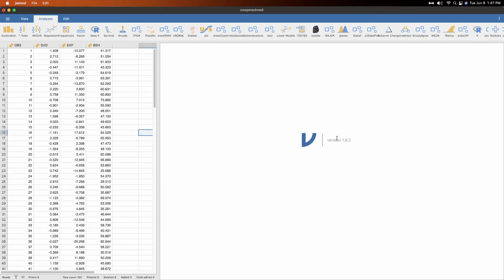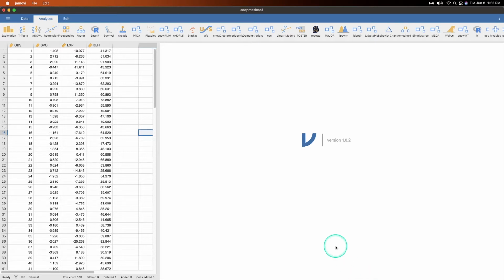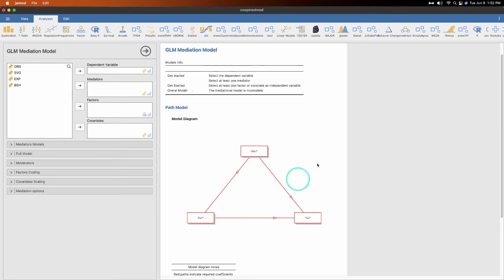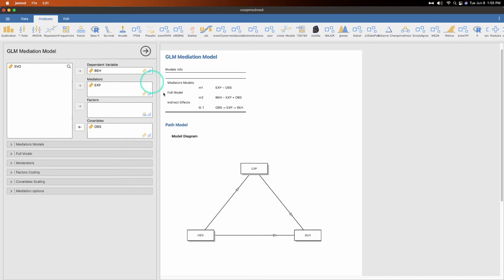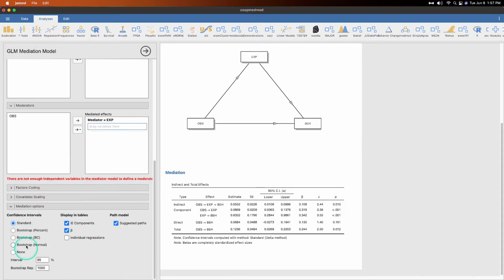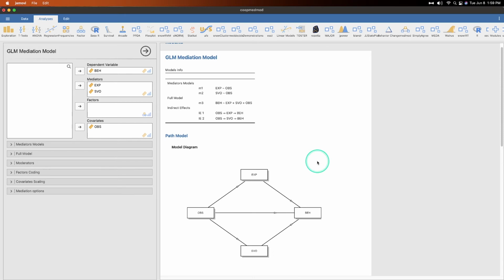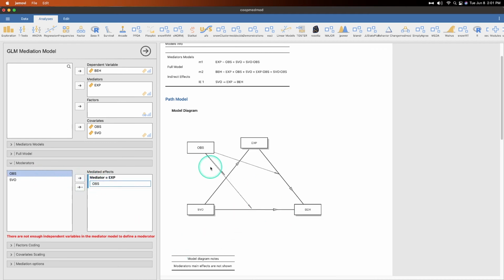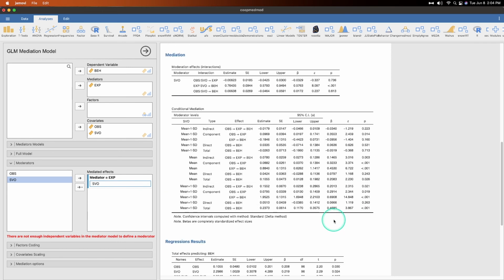Jamovi 1.6/1.8 Tutorial: Complex Mediation/Moderation (medmod/jAMM) Module! (Episode 30)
In this Jamovi tutorial, I follow-up on my discussion of a previous episode on the the add-on module "medmod"! This jAMM module provides a way to perform complex mediation. This part of the module can do more complex models, such as double mediation, mediated moderation, and moderated mediation,

NOTE: This tutorial uses the current build of Jamovi, 1.8.2 on MacOS. Version 1.6 contains all the new features to the program as of this recording date. Version 1.6 is listed as their most stable build.